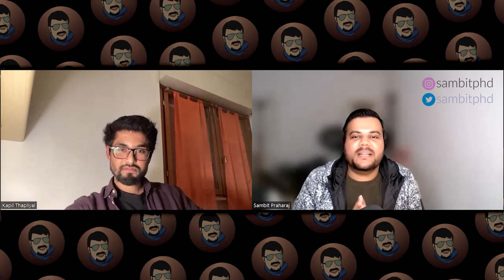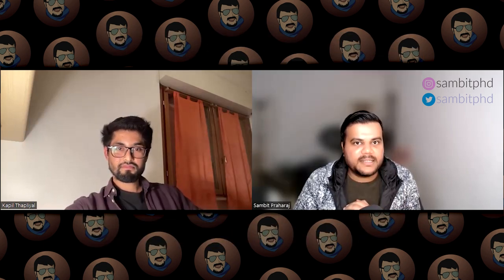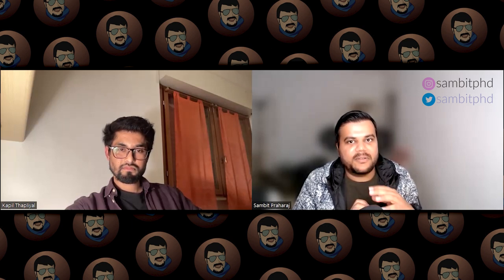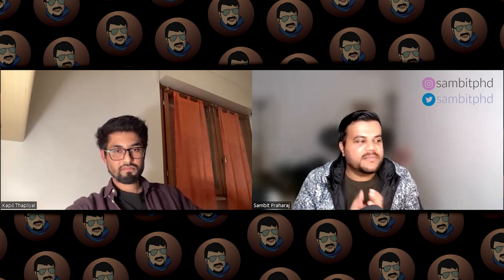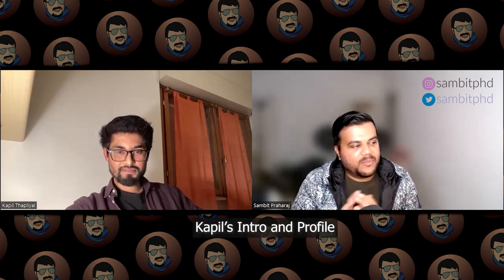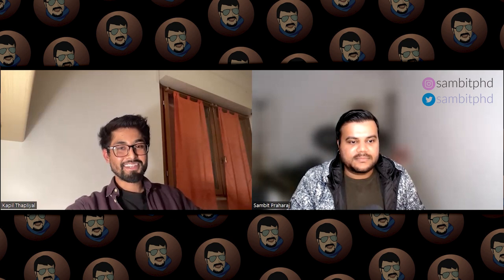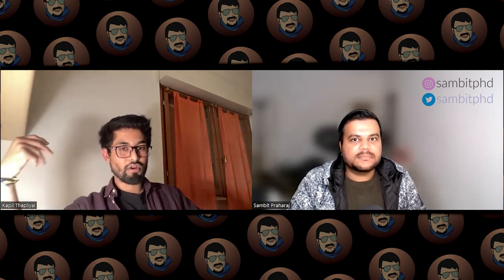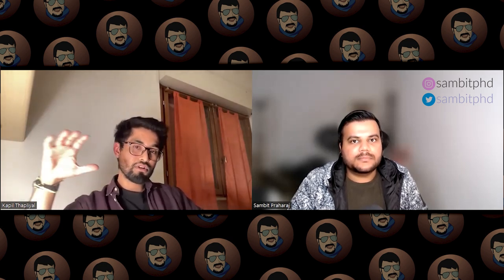Unbelievable! Indian student with low grades accepted in NOT ONE, but TEN top German universities!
Vlog 412 - Admit in more than 10 German Universities with Low Grades! | Secrets Revealed | Indian 🇮🇳 in Germany

In this video we discuss with Kapil how he applied for 20 German Universities and got admit in more than 10 of them with very low grades from India. We discuss the basic application requirements and grades required for these universities.

We also discuss which universities are the hardest to get into, which universities in Germany he got admit for Masters and what advice can be given to future applicants!

📝📝Follow sambitphd on Instagram to know more about me!